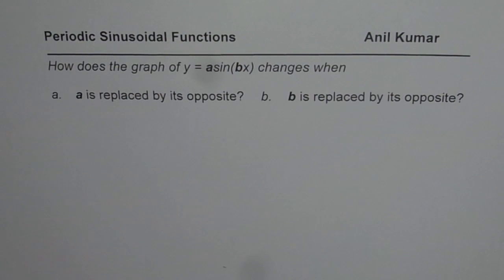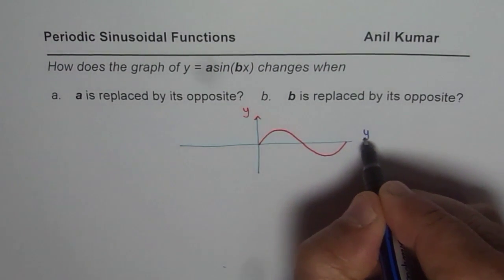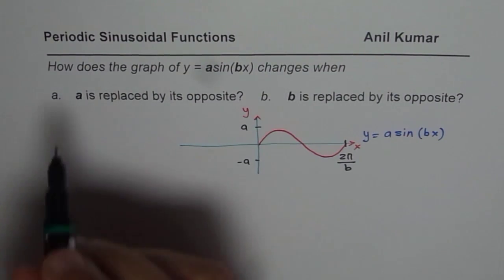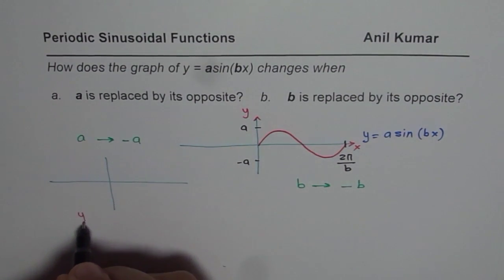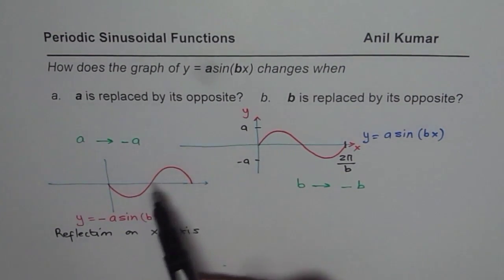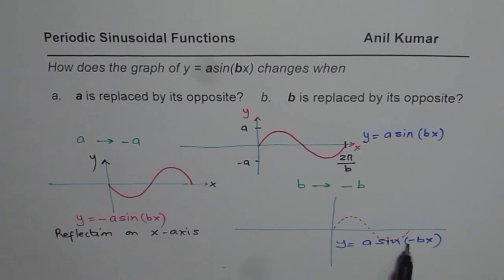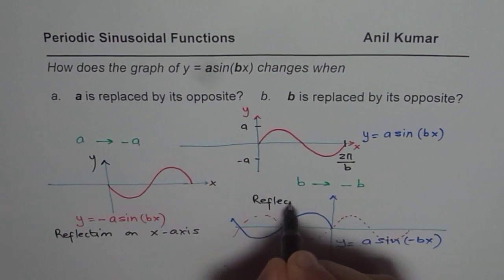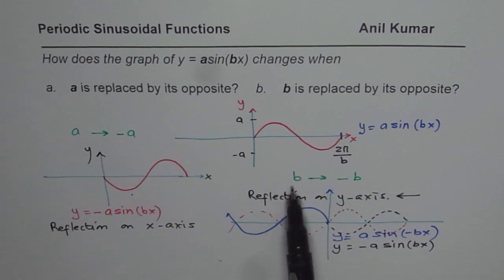How will the graph of Sinusoidal Function Change for Opposite Values of a and k